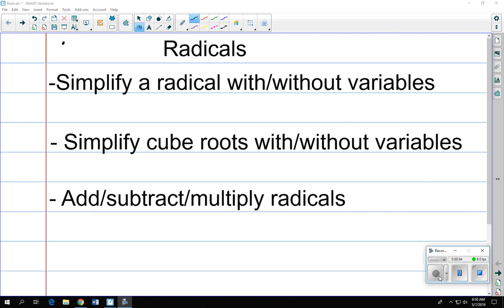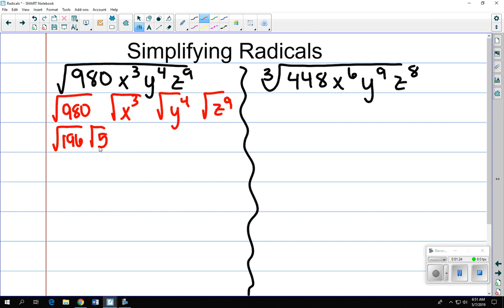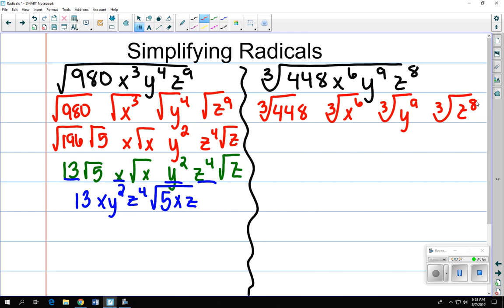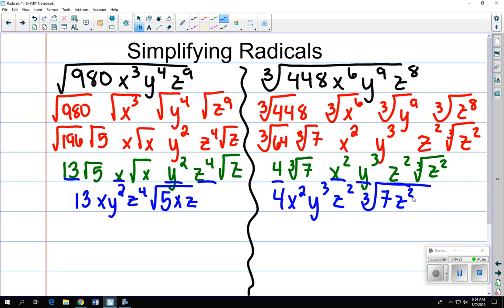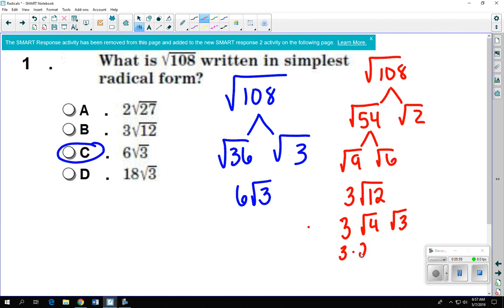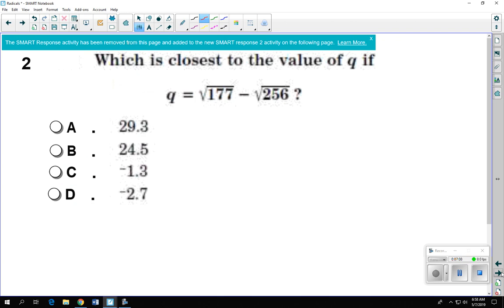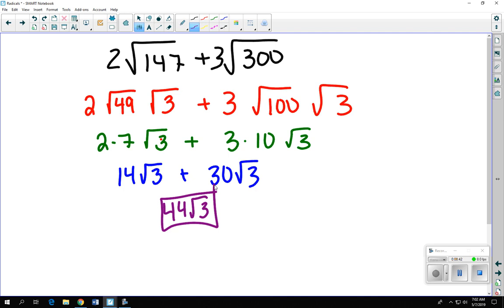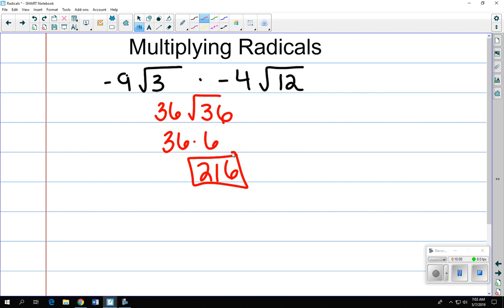Radicals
Review of Radicals in Algebra